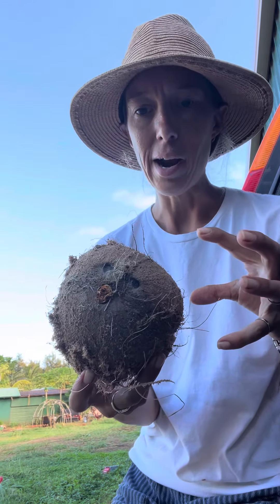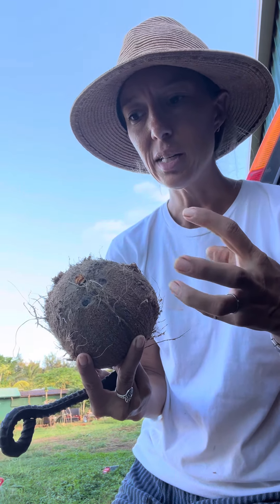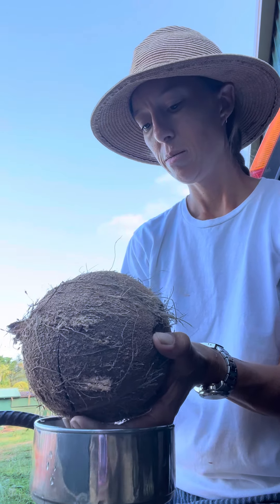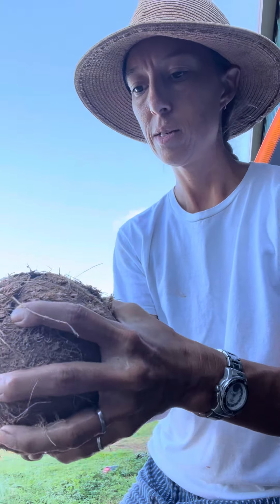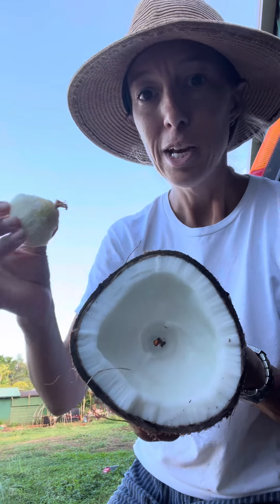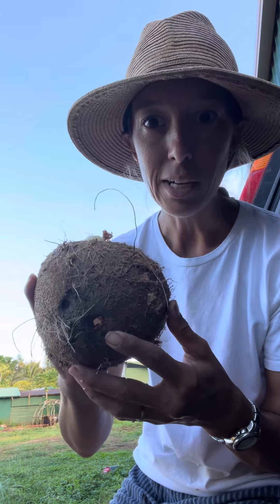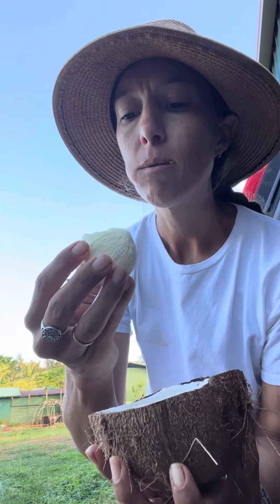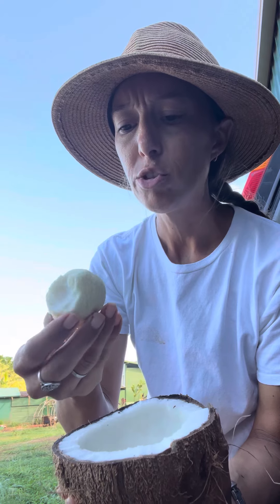Tasting the embryo of a sprouted coconut🌱🥥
I husked an old gray coconut with a rebar prying tool and then cracked open the shell. When coconuts are beginning to grow they will sprout out of the softest of the 3 holes. The embryo tastes like coconut sponge cake with a lingering soap flavor at the end. The coconut meat is used as the energy the seed needs to grow into a coconut palm tree.